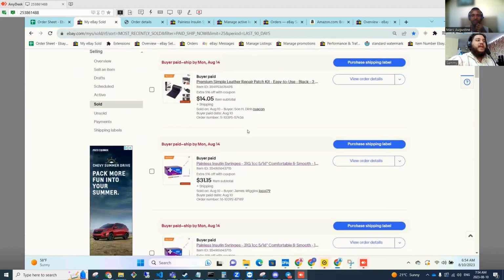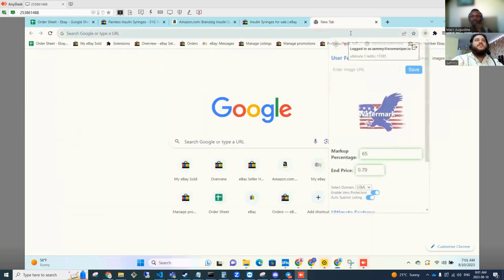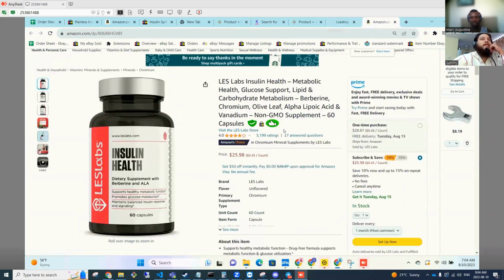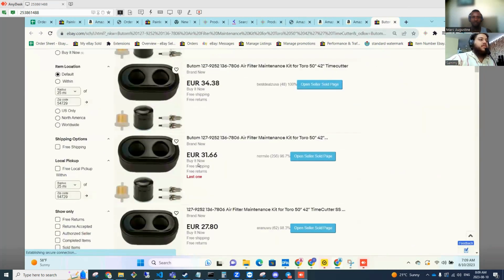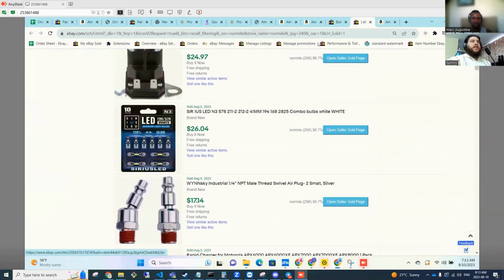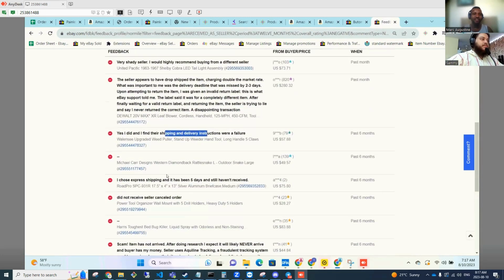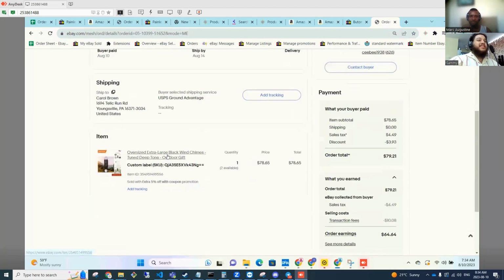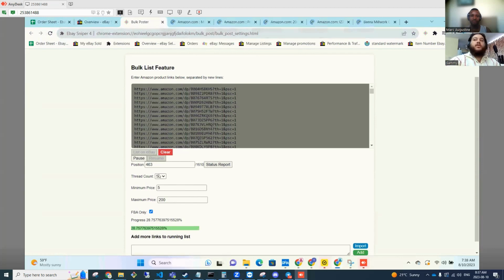2023 eBay Dropshipping Update: $4100 Revenue in 13 Days - Watch the Journey!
In this exciting video, we're diving into the latest update on our eBay dropshipping journey for the year 2023. Get ready to be inspired and informed as we share our remarkable achievements and insights gained over the past 13 days, where we've generated a staggering $4100 in revenue through our dropshipping efforts.

📈 Revenue Breakdown 📊
Discover the nitty-gritty details of how we managed to achieve this outstanding revenue figure in just 13 days. We'll walk you through the products, strategies, and techniques that played a pivotal role in our success. Whether you're a seasoned dropshipper or just starting out, there's something for everyone to learn from our journey.

🔥 Key Takeaways and Lessons Learned 💡
Join us as we reflect on the highs and lows of our journey. We're not only celebrating our victories but also discussing the challenges we encountered along the way. From navigating market trends to optimizing listings and customer interactions, we're sharing our proven methods to help you take your dropshipping game to the next level.

🌐 Navigating the 2023 E-commerce Landscape 🌐
The world of e-commerce is ever-evolving, and 2023 has brought its own set of trends and changes. We'll dissect the current state of the e-commerce landscape and provide valuable insights into how these trends have influenced our approach. Whether it's adapting to new algorithms, leveraging social media, or refining SEO strategies, we've got you covered.

🛍️ Future Plans and Growth Strategies 📈
What's next for our dropshipping journey? Join us as we outline our future plans and growth strategies. From expanding our product range to exploring new marketplaces, you'll gain exclusive access to our roadmap for continued success.

Your thoughts and questions are invaluable to us! We're excited to foster a community of like-minded entrepreneurs who can share their experiences, insights, and challenges. Be sure to join the conversation in the comments section, and let's learn and grow together.

If you're passionate about e-commerce, dropshipping, and making the most of the dynamic online marketplace, you won't want to miss any of our upcoming content.

We're incredibly grateful for your support and enthusiasm on this journey. Your likes, comments, and shares motivate us to continue sharing valuable content that empowers and educates aspiring entrepreneurs. Together, let's make 2023 a year of growth and success in the world of eBay dropshipping!